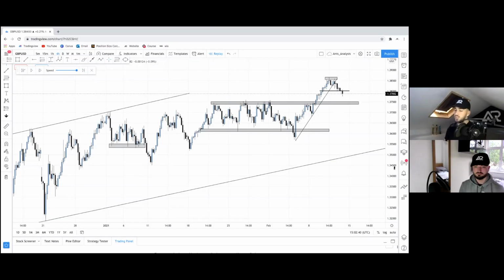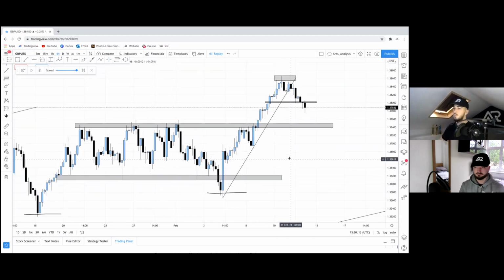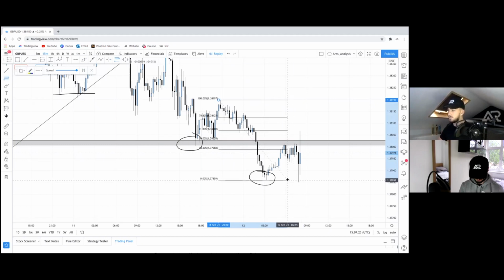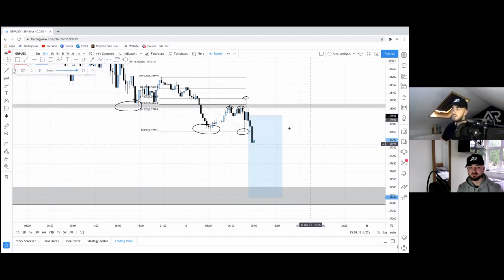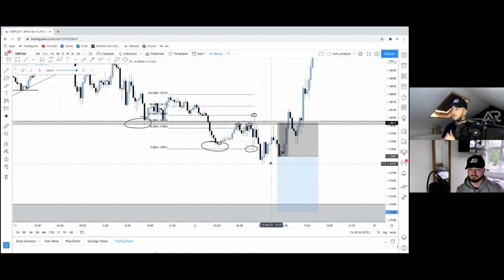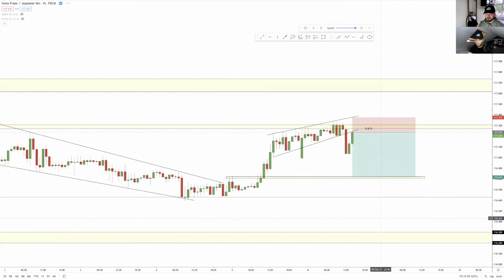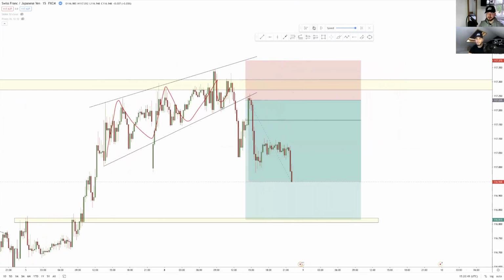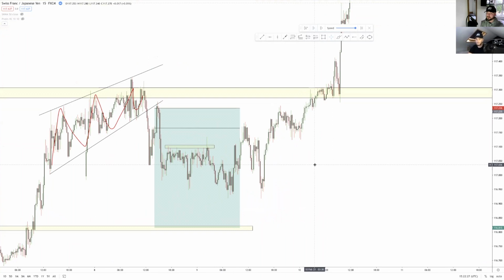THE IMPORTANCE OF TRADE MANAGEMENT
Welcome to our youtube video by Ant and Ryan. In this episode Ant and Ryan run through EURUSD & USDCAD giving you top down analysis.

We now have a course that explains our exact strategy on how we make consistent profits within the forex market on a daily basis.